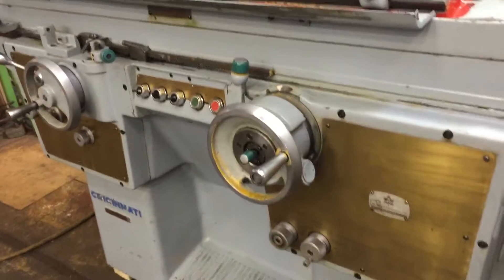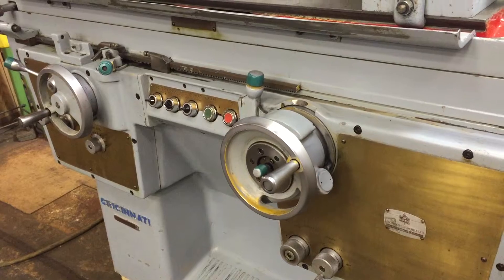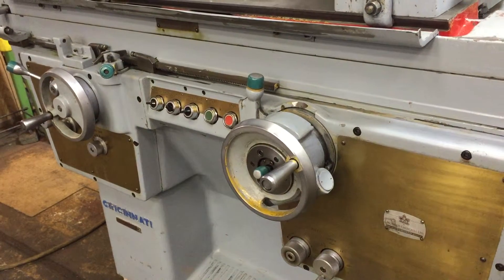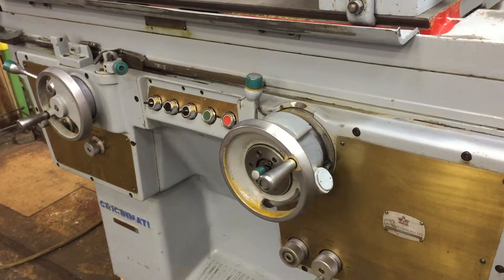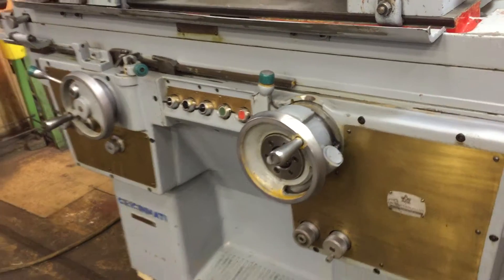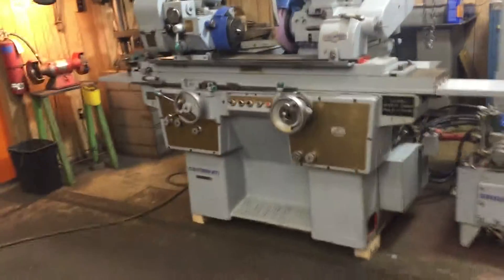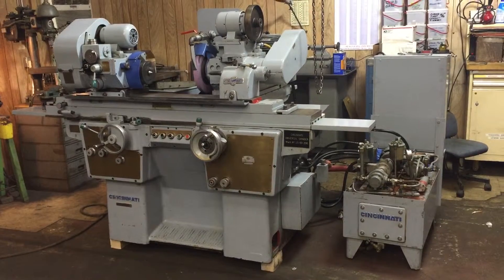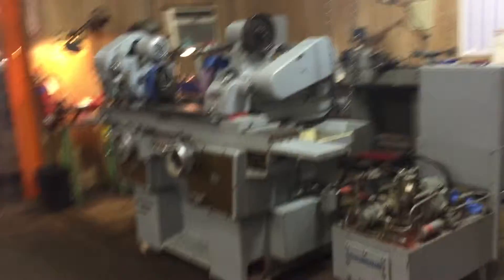153536 Demo Video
153536 Demo Video